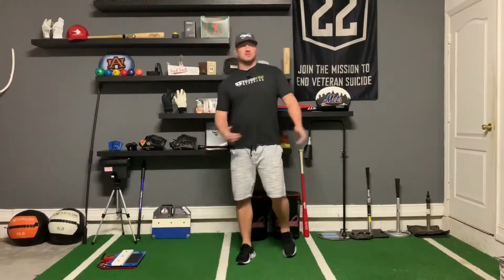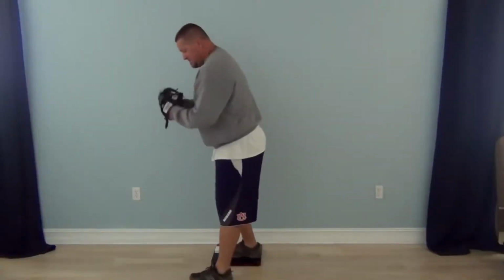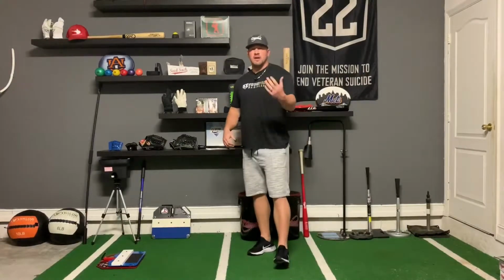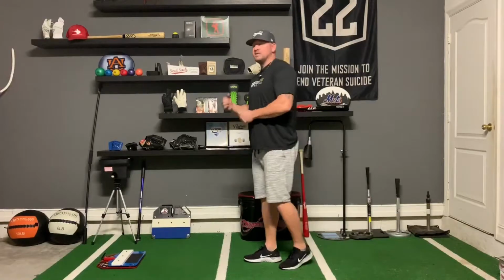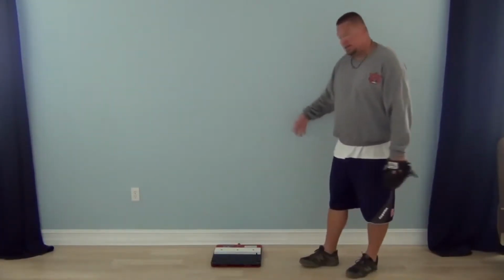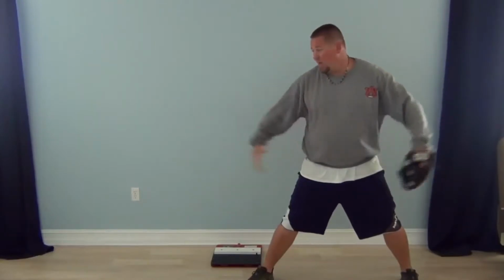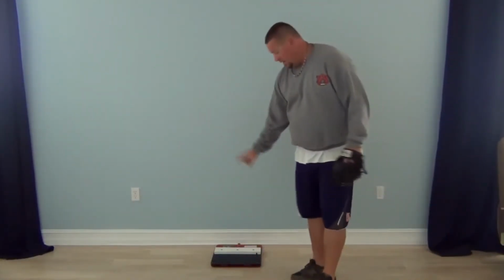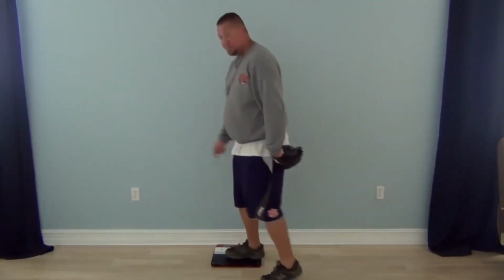King of the Hill - Drill #2 - Reverse Wall Drill [Video #6]